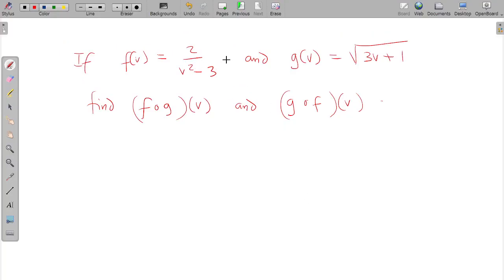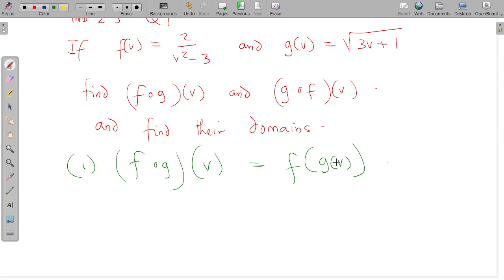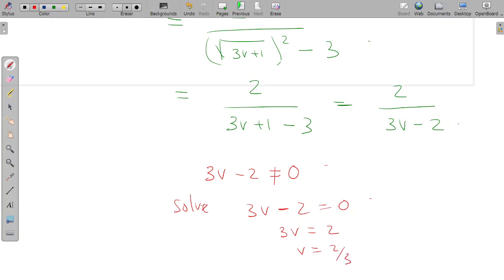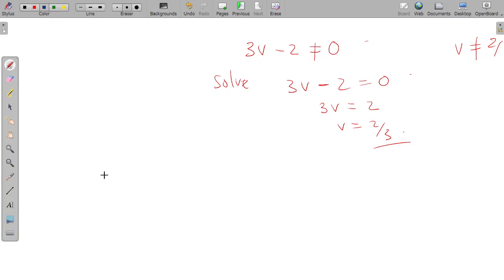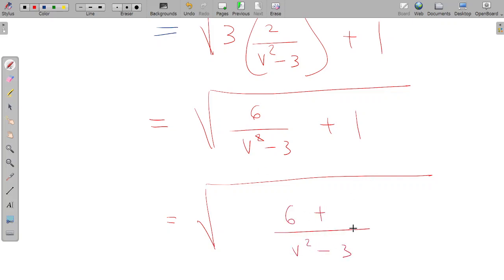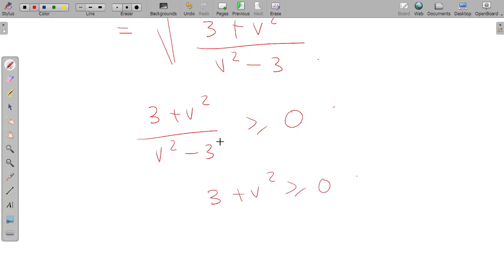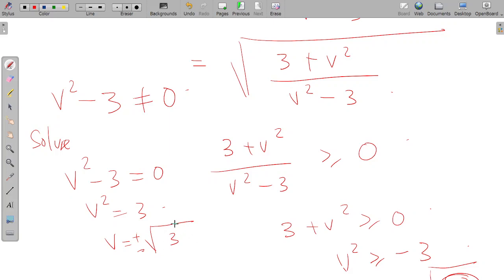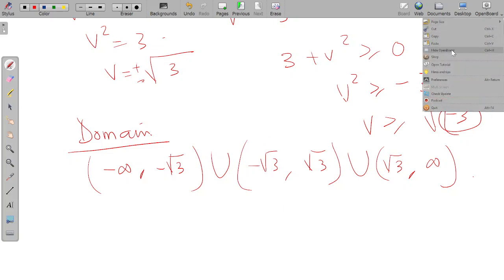Sec2.3 Composition of functions and their domains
Sec2.3 Composition of functions and their domains - MAA00A1/MAA00B1